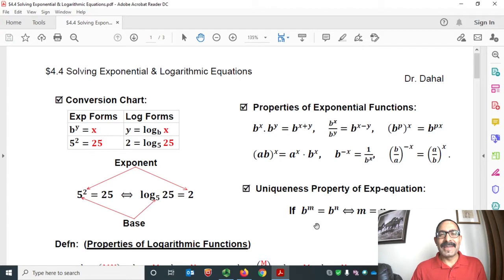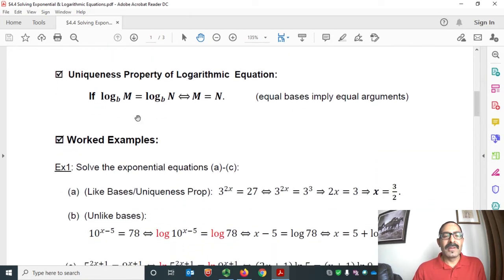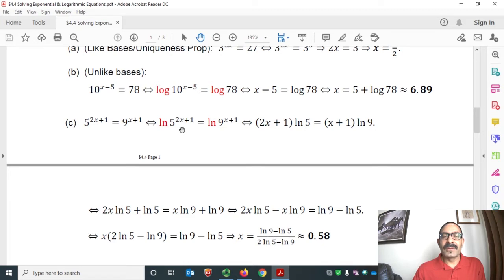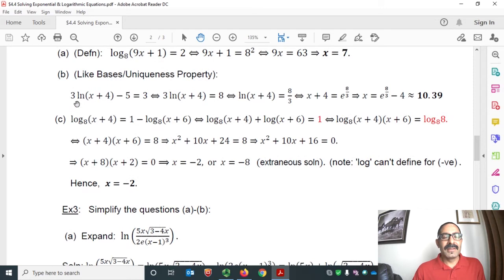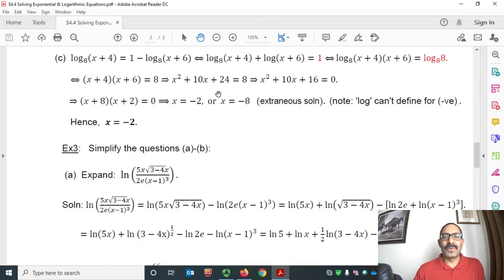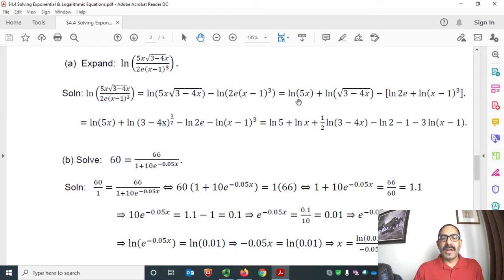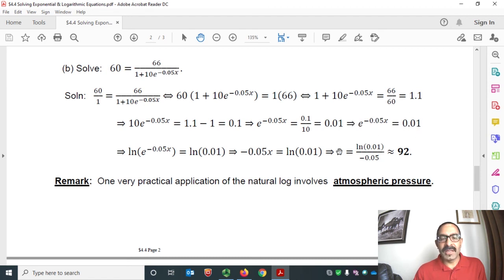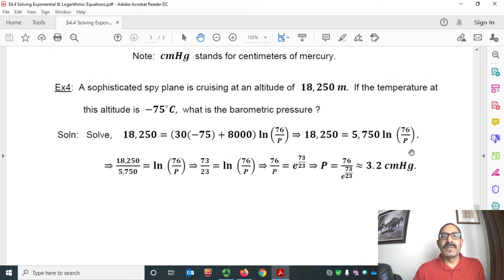$4.4: Solving Exponential & Logarithmic Equations | PreCalculus Lecture – Dr. Dahal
A Detailed Lecture Note – $4.4: Solving Exponential & Logarithmic Equations | Properties of Exponential Functions | Uniqueness Properties of Exponential Equations | Properties of Logarithmic Functions | Uniqueness Properties of Logarithmic Equations | Change of Base Formula for Logarithmic Functions | Solving Exponential Equations (like bases & unlike bases) | Solving Logarithmic Equations | Expanding Logarithmic Functions Using Properties | Conversion Chart: Log Forms vs Expo Forms | Application of Logarithmic Functions (Atmospheric Pressure) |